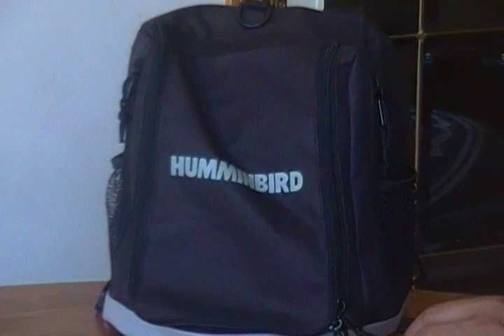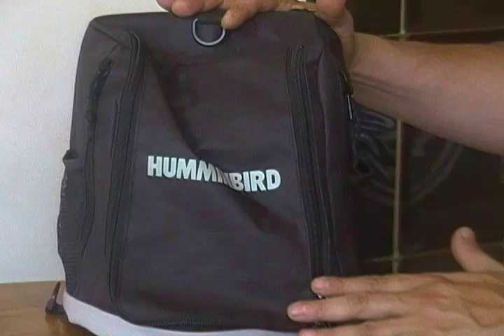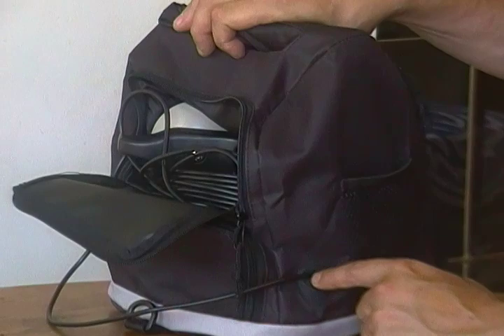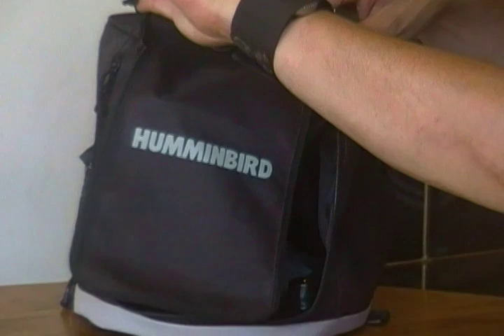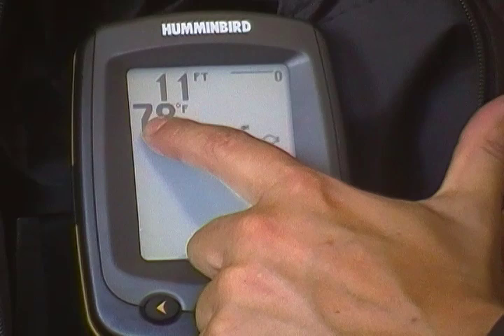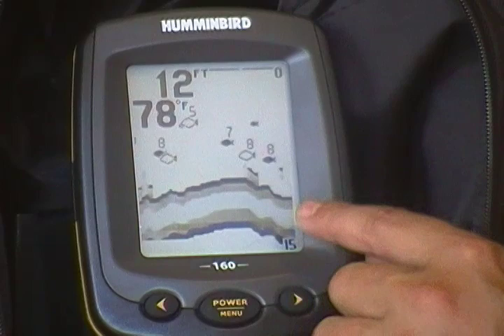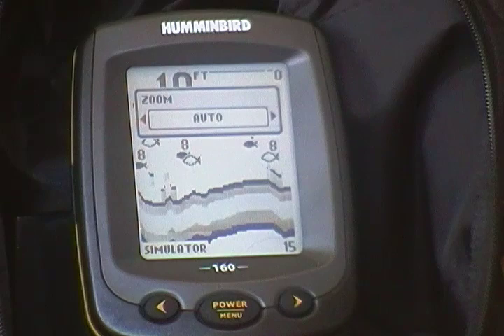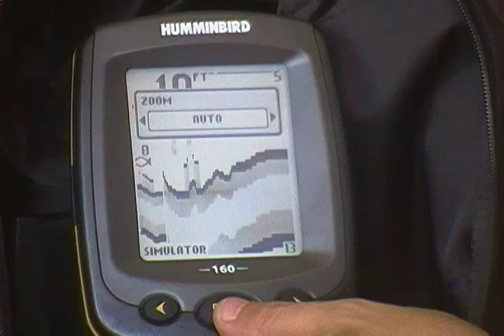The Frugal Fisherman- PiranhaMAX 160 by Humminbird Review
An honest review of the PiranhaMAX 160 by The Frugal Fisherman